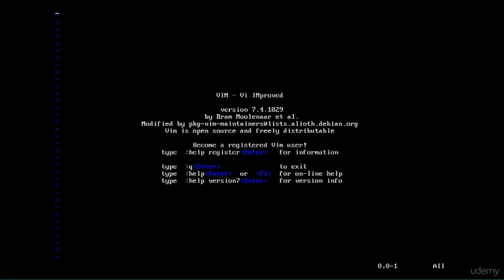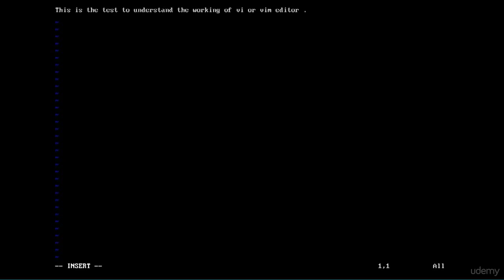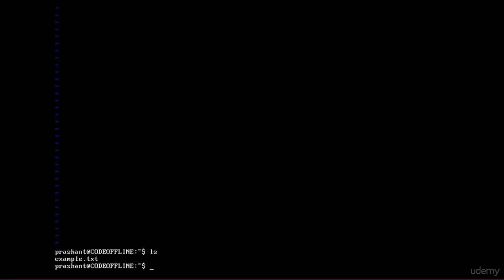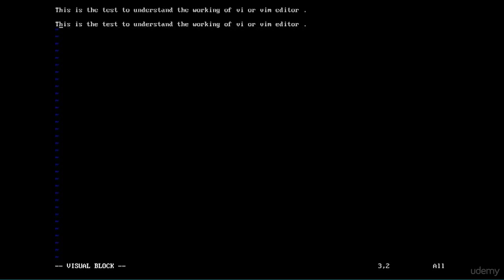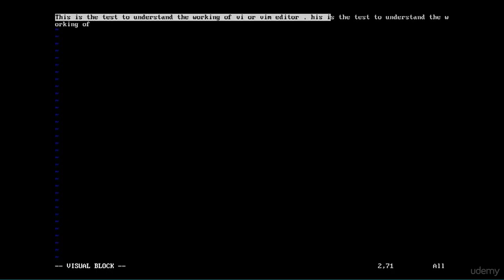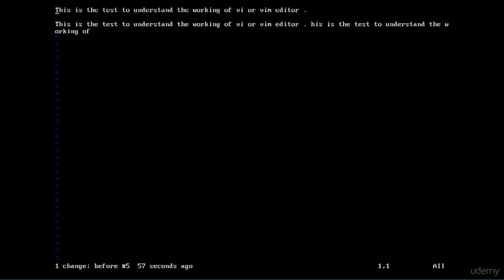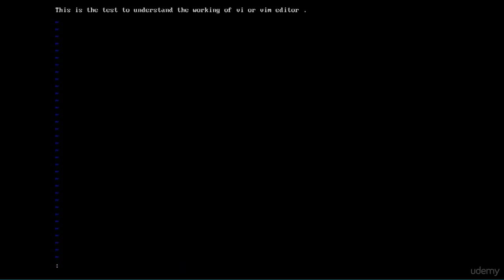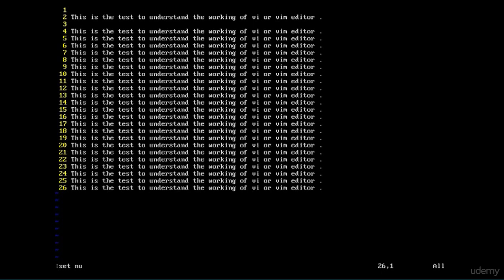011 Basics of VI VIM text editor in Linux